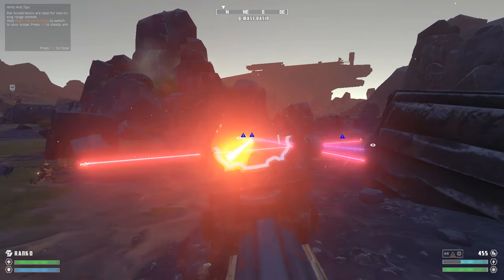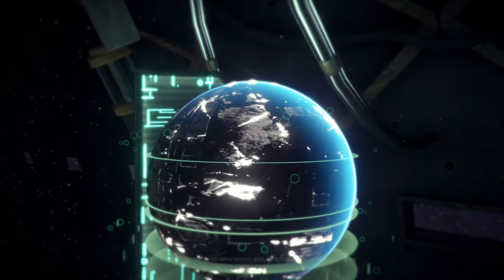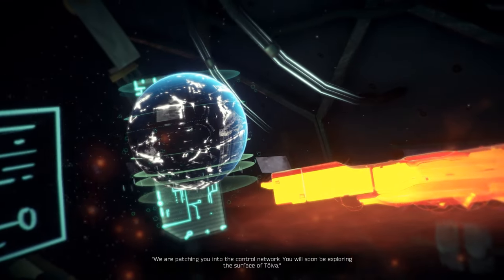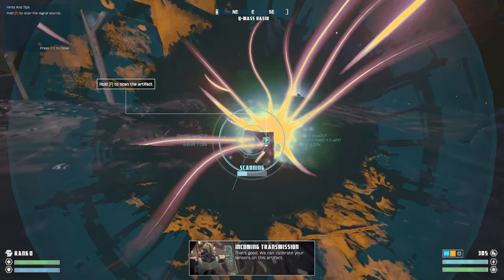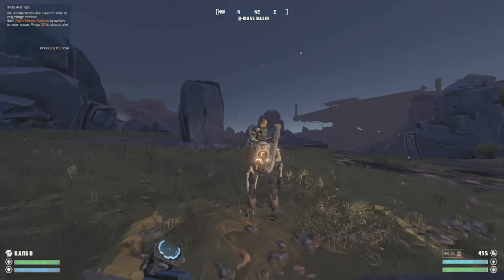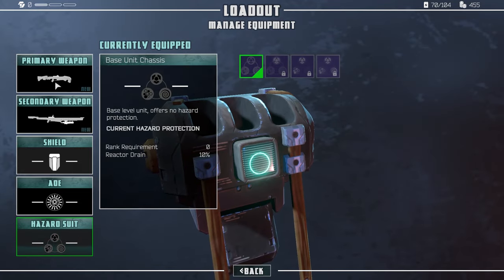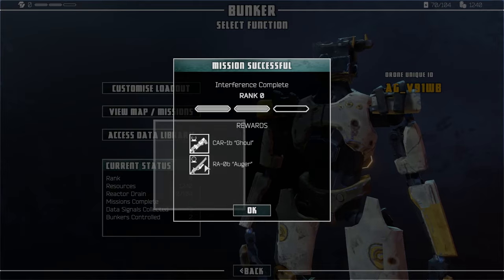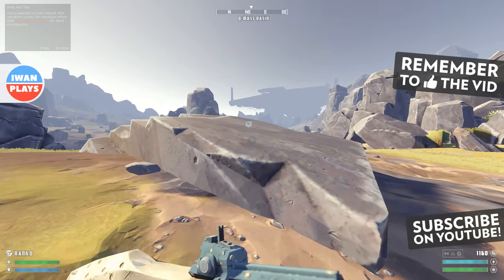The Prettiest Laser Rifle | The Signal From Tölva #1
We arrive on the planet Tölva and explore the landscape and take the first few shots at some few enemies.

The Signal From Tölva is an open-world first-person shooter set on a distant, haunted, future world. Unlock savage weapons and recruit robots to fight alongside you as rival factions struggle to discover the source of the mysterious signal. What you discover will decide the fate of a world.